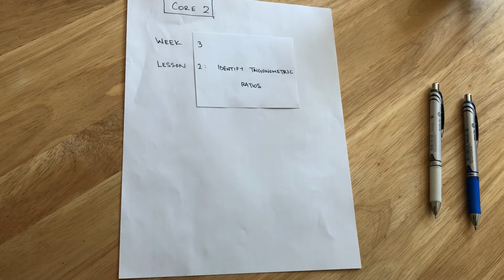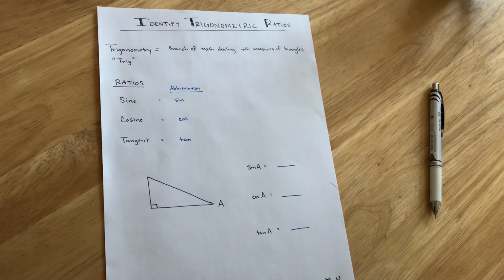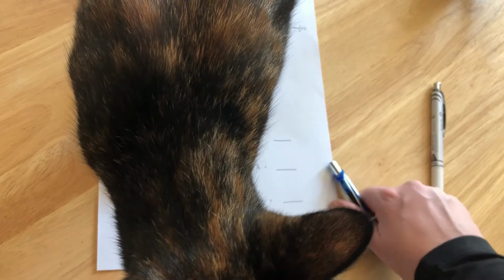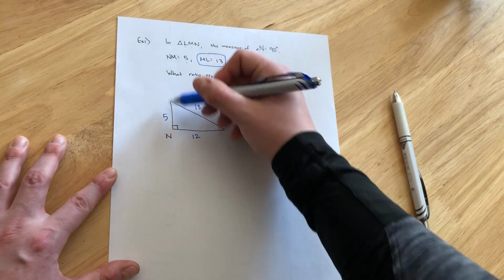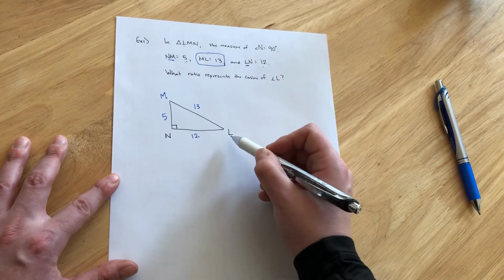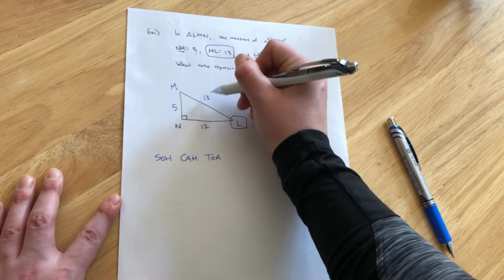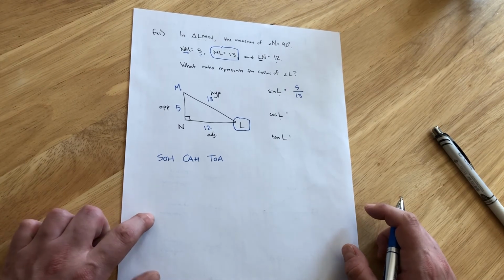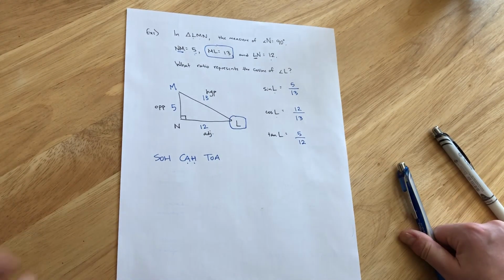Core2 Week3 Lesson2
Identify Trigonometric Ratios